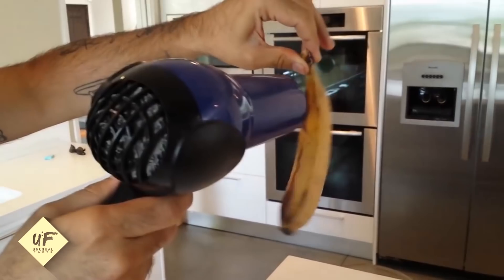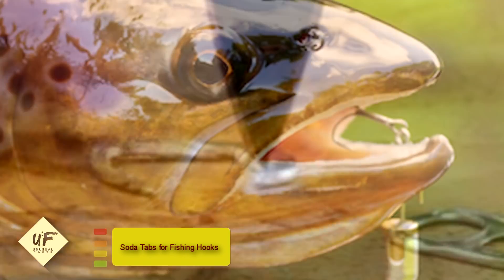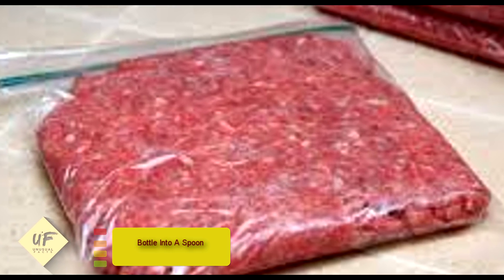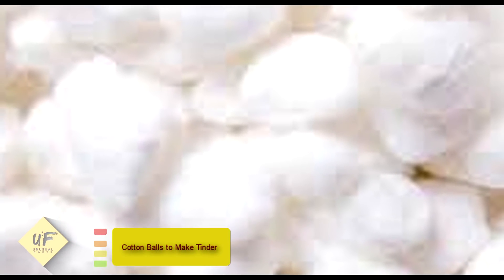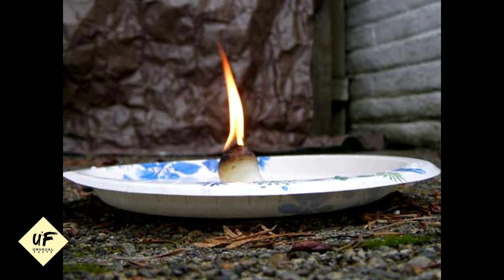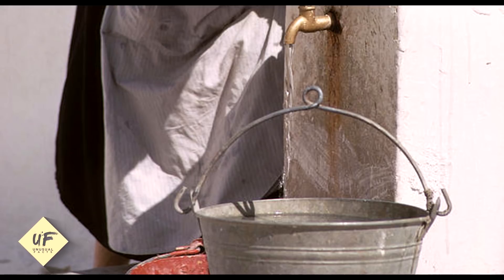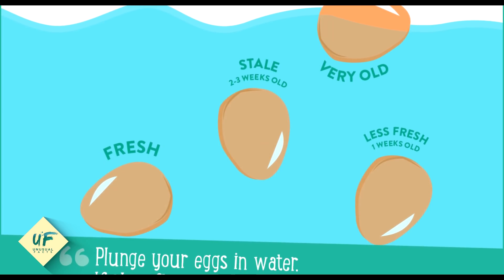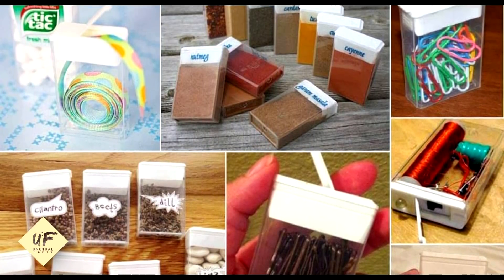12 life hacks to help you survive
12 Life Hacks to Help You Survive. Here are your zombie apocalypse gear. We should all be prepared for zombie apocalypse. These gears and hacks will help you survive.

12 Life Hacks to Help You Survive the Zombie Apocalypse
A zombie apocalypse is a particular scenario of apocalyptic literature. In a zombie apocalypse, a widespread rise of zombies hostile to human life engages in a general assault on civilization.

In some stories, victims of zombies may become zombies themselves if they are bitten by zombies or if a zombie-creating virus travels by air, sexually, or by water; in others, everyone who dies, whatever the cause, becomes one of the undead. In some cases, parasitic organisms can cause zombification by killing their hosts and reanimating their corpses, though some argue that this is not a true zombie. In the latter scenario zombies also prey on the living and their bite causes an infection that kills. In either scenario, this causes the outbreak to become an exponentially growing crisis: the spreading "zombie plague" swamps law enforcement organizations, the military as well as health care services leading to the panicked collapse of civil society until only isolated pockets of survivors remain. Basic services such as piped water supplies and electrical power shut down, mainstream mass media cease broadcasting and the national government of affected countries collapses or goes into hiding. The survivors usually begin scavenging for food, weapons and other supplies in a world reduced to a mostly pre-industrial hostile wilderness. There is usually a 'safe zone' where the non-infected can seek refuge and begin a new era.
In this video, you will learn tricks and tips that will help you to survival when that moment comes. These 12 Life Hacks are most likely unknown and
MORE VIDEOS YOU MIGHT LIKE AS WELL: